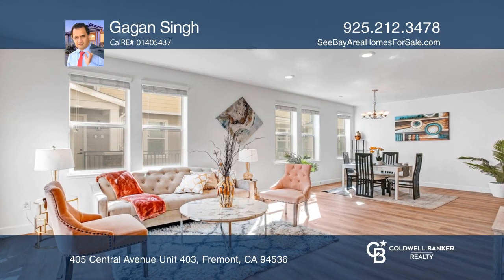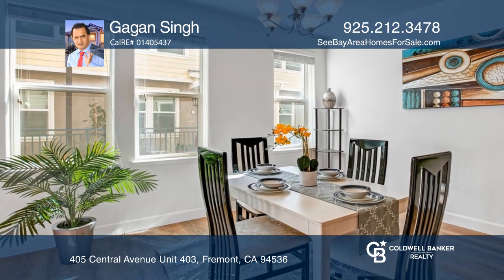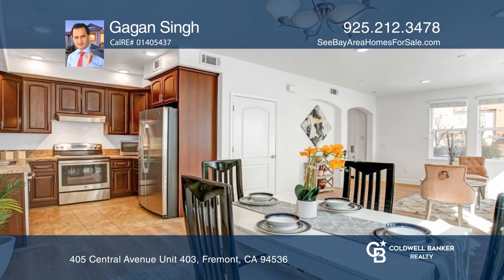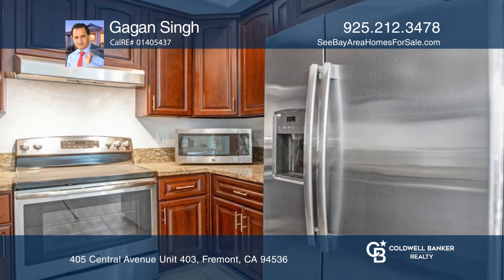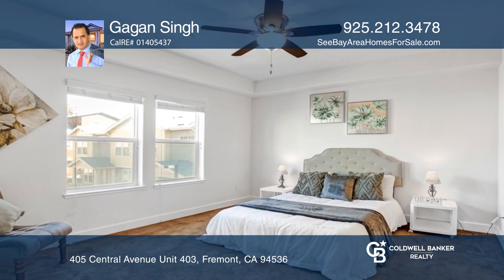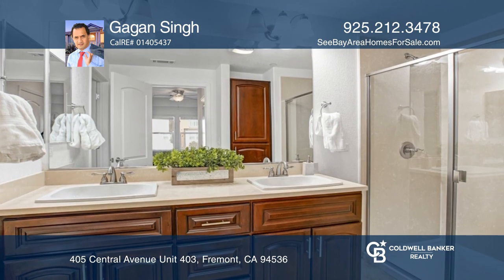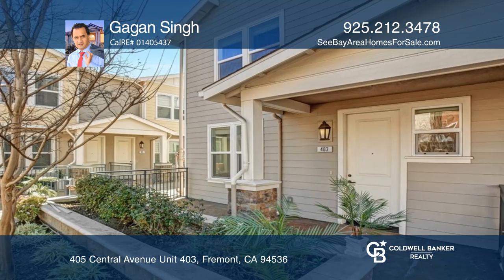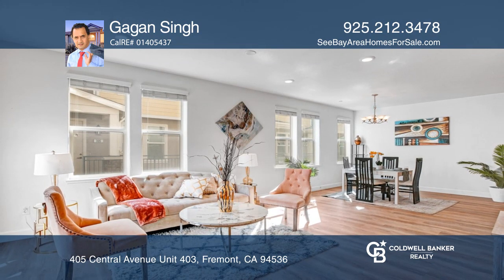405 Central Avenue Unit 403 Fremont, CA | ColdwellBankerHomes.com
405 Central Avenue Unit 403, Fremont, CA

This bright and spacious townhome sits in a desirable Fremont location. You will love the modern looks of this beautiful home built in 2016 boasting three bedrooms, two and one-half bathrooms, and newer laminate flooring. There are two parking spaces, guest parking and a deeded spacious storage room